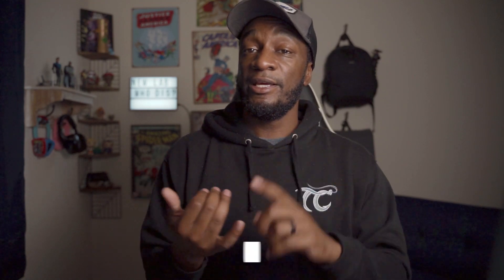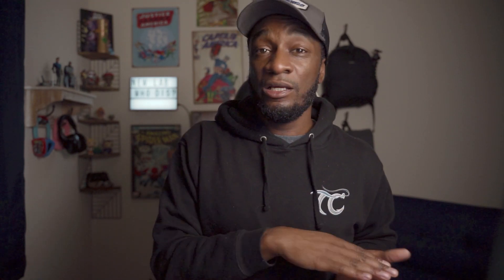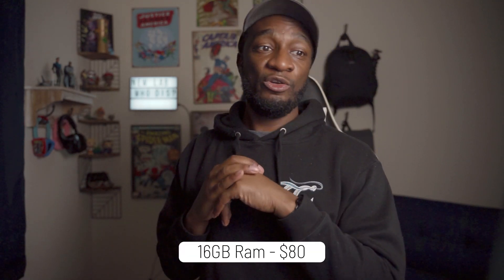My 4k Editing PC Build 2021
Intro: 0:00
Parts List: 1:17
Edit Performance: 8:22
Bonus Talking Points: 9:11
Closing Comments: 10:30

PC Parts List:
CPU - Ryzen 5 3600 - $200

GPU - MSI 1660 ti - $320

RAM - Corsair vengeance LPX 16GB - $79
RAM - Corsair vengeance RGB Pro 16GB - $95

SSD - WD Black SN850 NVMe 500GB - $120

MB - B450 A PRO MAX - $100

PSU - EVGA 500W 80plus - $48

BOX - Corsair iCUE 220T - $105

Tot - $988

Storage
HDD 2 TB - $55
External 5TB - $110

CPU Coolers
Cooler Master Hyper 212 RGB - $40
Corsair H115i 280mm - $170

GEAR USED↓↓↓
MY MAIN CAMERA
AWESOME PORTRAIT LENS